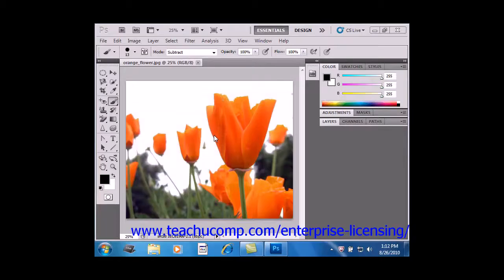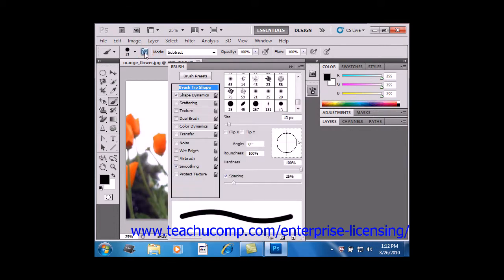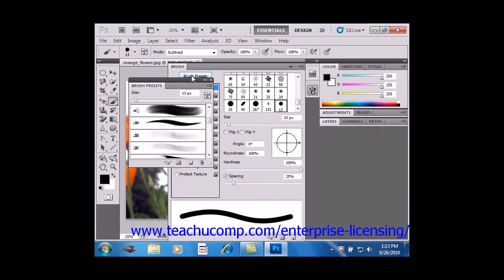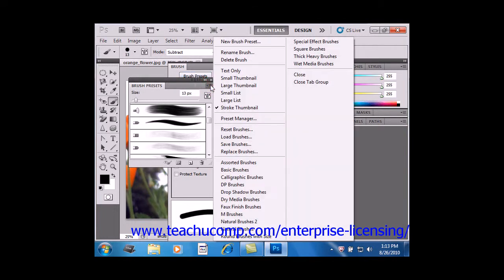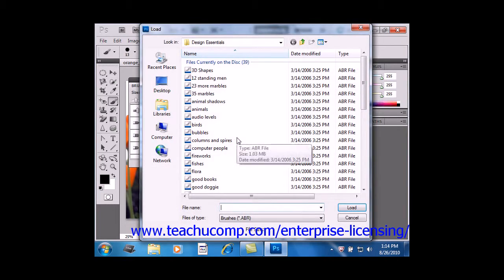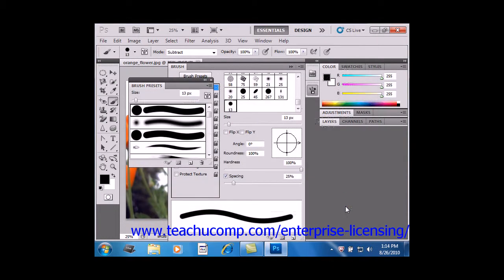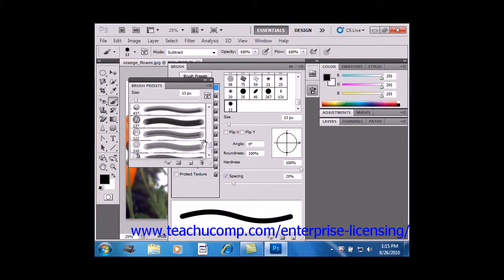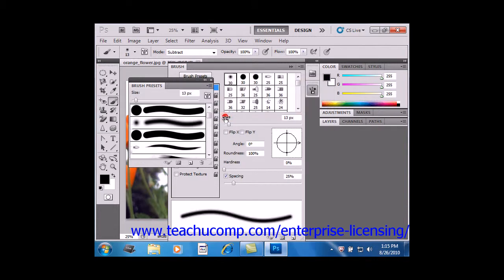Photoshop CS6 Tutorial Using the Brush Panel Adobe Training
FREE Course! Learn how to use the brush panel in Adobe Photoshop A clip from Mastering Photoshop Made Easy v. CS6. - the most comprehensive Photoshop tutorial available. Visit us today!